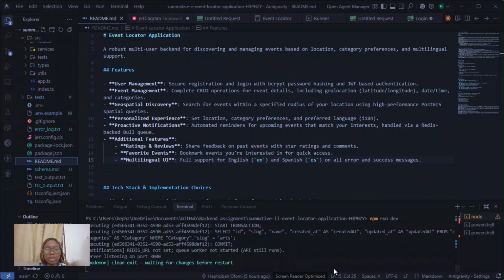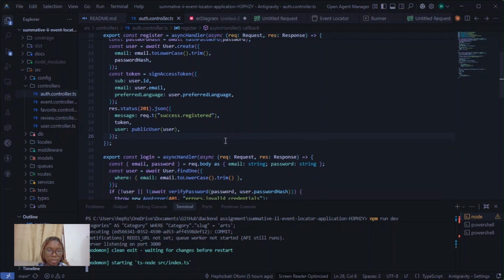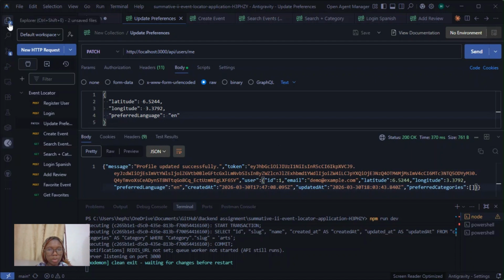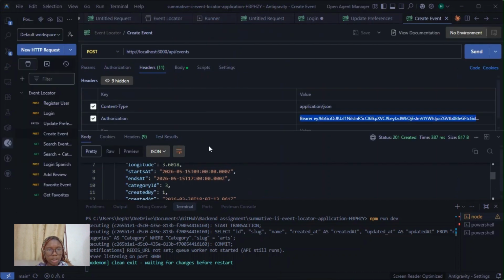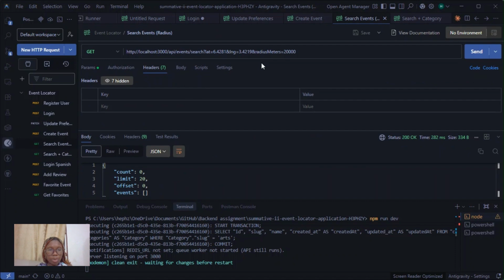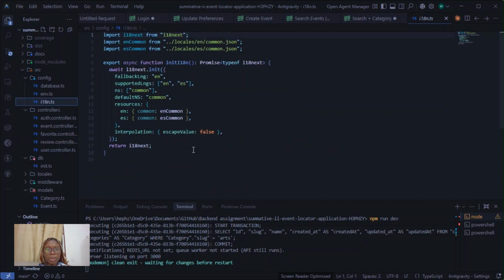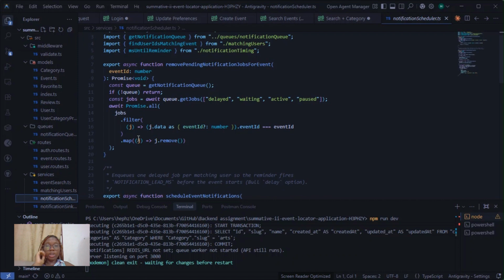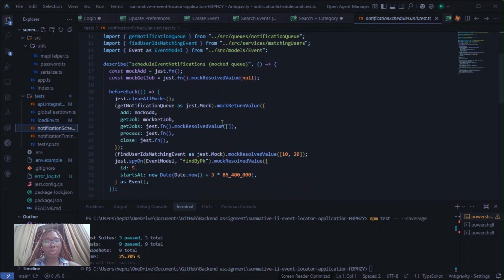Summative Project: Event Locator App - Backend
# Event Locator Application

A robust multi-user backend for discovering and managing events based on location, category preferences, and multilingual support.

## Features

- **User Management**: Secure registration and login with bcrypt password hashing and JWT-based authentication.
- **Event Management**: Complete CRUD operations for event details, including geolocation (latitude/longitude), date/time, and categories.
- **Geospatial Discovery**: Search for events within a specified radius of your location using high-performance PostGIS spatial queries.
- **Personalized Experience**: Set location, category preferences, and preferred language (i18n).
- **Proactive Notifications**: Automated reminders for upcoming events that match your interests, handled via a Redis-backed Bull queue.
- **Additional Features**:
    - **Ratings & Reviews**: Share feedback on past events with star ratings and comments.
    - **Favorite Events**: Bookmark events you're interested in for quick access.
    - **Multilingual UI**: Full support for English (`en`) and Spanish (`es`) on all error and success messages.

## Tech Stack & Implementation Choices

- **Node.js + Express.js**: Primary framework for a fast, modular backend.
- **PostgreSQL + PostGIS**: Chosen for its industry-standard support for geographical data.
    - *Implementation Choice*: Instead of basic mathematical distance formulas, we use `ST_DWithin` and `ST_Distance` on a `GEOGRAPHY` type for accurate earth-surface calculations.
    - *Optimization*: A **GiST expression index** is created on the latitude/longitude columns to ensure O(log N) search performance even with large datasets.
- **Redis + Bull**: Used for the notification system.
    - *Reasoning*: Bull provides reliable delayed jobs, allowing us to schedule reminders precisely `X` hours before an event starts, even after server restarts.
- **i18next**: Flexible internationalization library used to handle dynamic language switching based on request headers or user profiles.
- **Sequelize ORM**: Used for database modeling while allowing raw SQL for advanced spatial queries.

## Initial Setup

### Prerequisites
- Node.js (v18+)
- PostgreSQL with PostGIS extension installed
- Redis server

### Installation
1. Clone the repository and install dependencies:
   ```bash
   npm install
2. Create a `.env` file based on `.env.example`:
   ```bash
   cp .env.example .env
3. Initialize the database (tables and spatial extension):
   ```bash
   npm run dev
   *The application automatically runs `CREATE EXTENSION postgis` and synchronizes the schema on startup.*

## API Usage

### Authentication
- `POST /api/auth/register`: Create a new account.
- `POST /api/auth/login`: Authenticate and receive a JWT.

### Events
- `GET /api/events/search?lat=...&lng=...&radiusMeters=5000`: Find nearby events.
- `GET /api/events`: List all upcoming events.
- `POST /api/events`: Create a new event (Auth required).
- `PATCH /api/events/:id`: Update an existing event.

### New Features
- `POST /api/events/:id/reviews`: Add a rating (1-5) and comment.
- `POST /api/events/:id/favorite`: Bookmark an event.
- `GET /api/users/favorites`: List your saved events.

## Testing

We use **Jest** and **Supertest** for comprehensive testing.

Run full integration suite (requires a running DB):
```bash
$env:RUN_INTEGRATION_TESTS="true"; npm test

The test suite covers:
- User registration/login flows.
- CRUD operations for events.
- Radial search accuracy.
- Notification matching logic.

## Challenges & Solutions

### 1. Geospatial Performance
**Challenge**: Simple latitude/longitude filtering using `BETWEEN` is inaccurate for large radii and slow without specialized indexing.
**Solution**: We implemented a functional GiST index on the expression: `ST_SetSRID(ST_MakePoint(longitude, latitude), 4326)::geography`. This allows the database to use spatial indexing even though coordinates are stored in individual `DOUBLE` columns for easier developer manipulation.

### 2. Time-Zone Sensitive Notifications
**Challenge**: Scheduling reminders in a global context.
**Solution**: All event times are stored and processed in UTC. The notification scheduler calculates the exact delay in milliseconds from the current `Date.now()` to the `startsAt - leadTime`, ensuring reliable delivery regardless of the server's local time zone.